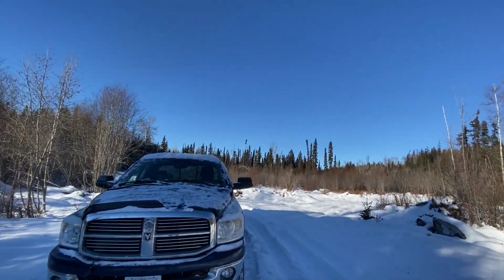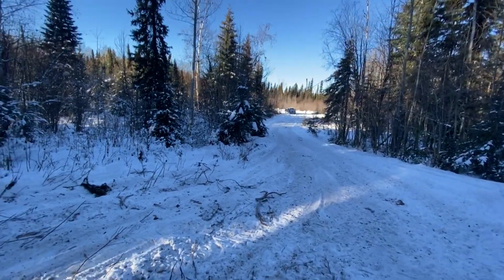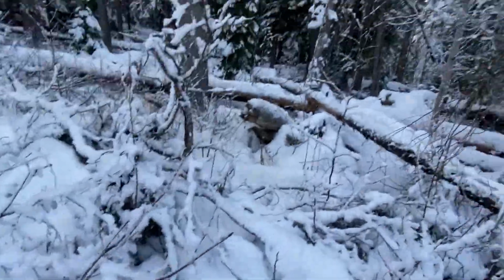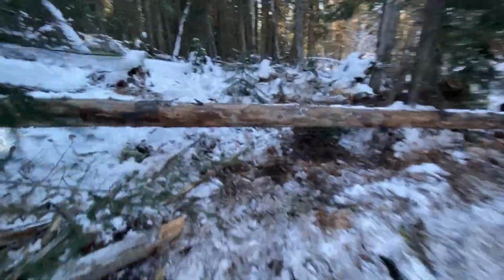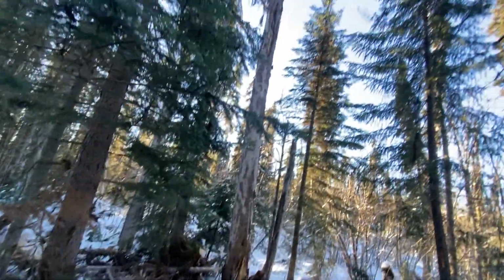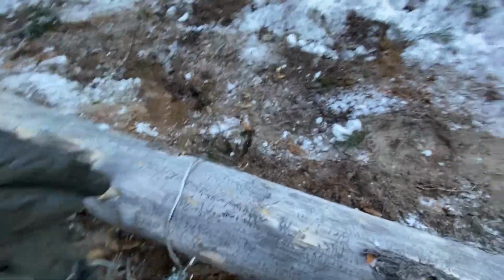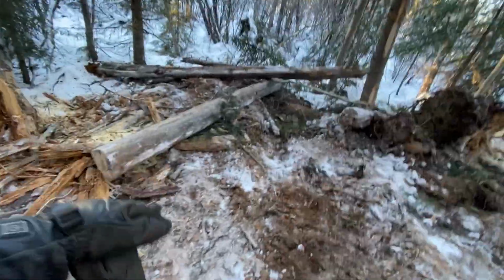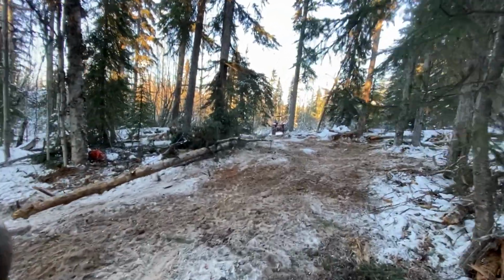Day 3 of getting firewood 🪵 ￼